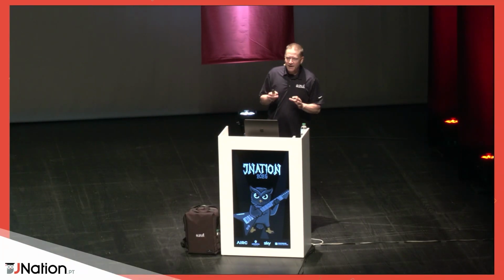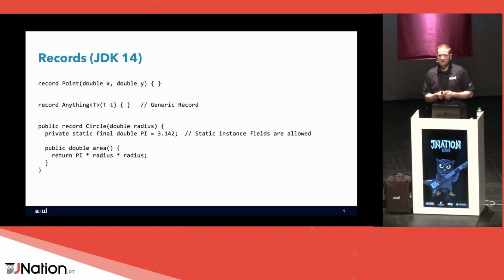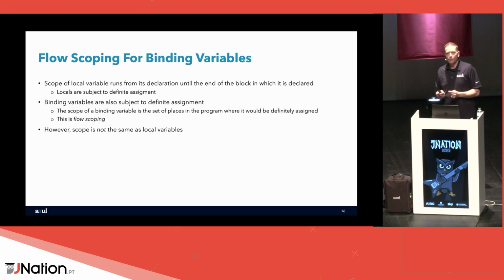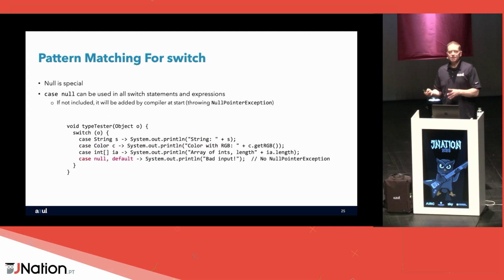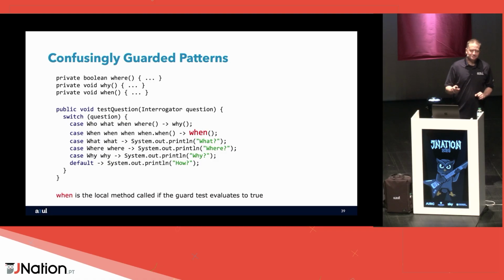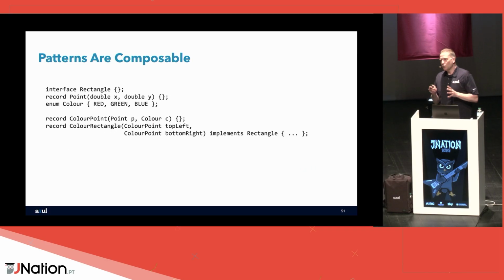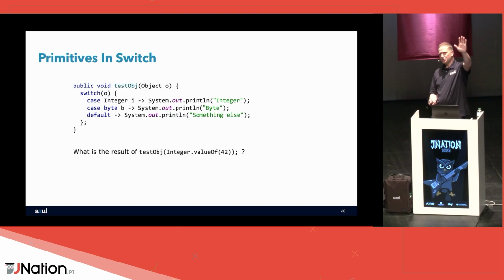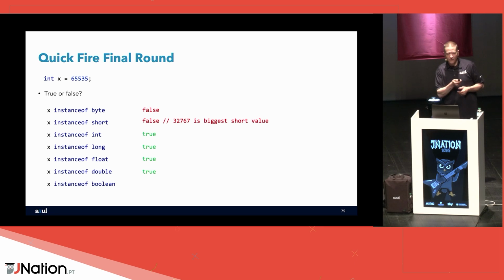Java Pattern Puzzles by Simon Ritter - JNation 2025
Java Pattern Puzzles

The goal of Project Amber within OpenJDK is to explore the inclusion of smaller, productivity-oriented Java language features. One part of this that has delivered new functionality in recent versions is pattern matching.

Pattern matching combines application code logic to test if an expression has a specific type or structure and extract components of its state for processing.

In this session, we’ll take several examples of pattern matching and pose them as questions, where sometimes, the results are not what you would expect. For each example, we’ll discuss the logic behind the code and how this could impact how you use these features in your code.

By the end of the session, you should have a greater depth of knowledge on how to get the most benefit from these Java language enhancements.

Simon Ritter is the Deputy CTO of Azul Systems. Simon has been in the IT business since 1984 and holds a Bachelor of Science degree in Physics from Brunel University in the U.K.

Simon joined Sun Microsystems in 1996 and started working with Java technology from JDK 1.0; he has spent time working in both Java development and consultancy. Having moved to Oracle as part of the Sun acquisition, he managed the Java Evangelism team for the core Java platform, Java for client applications and embedded Java. Now at Azul, he continues to help people understand Java as well as Azul’s JVM technologies and products. Simon has twice been awarded Java Rockstar status at JavaOne and is a Java Champion. He currently represents Azul on the JCP Executive Committee and on the Java SE Expert Group (JSR 379, 383 and 384).